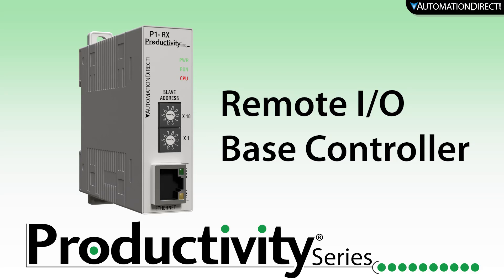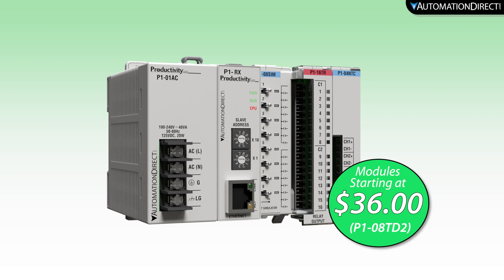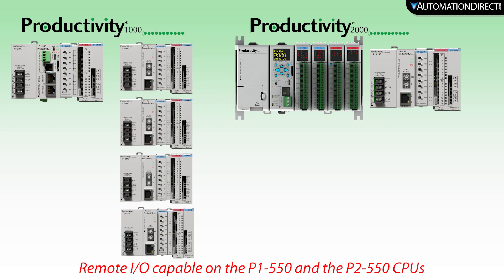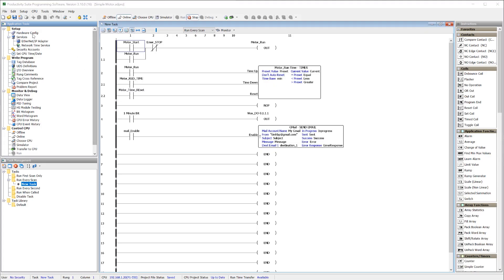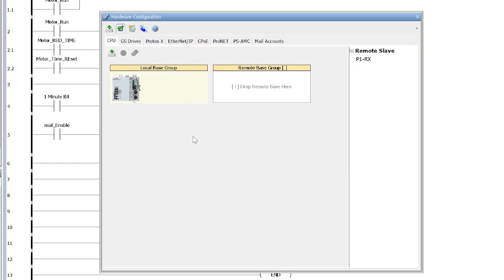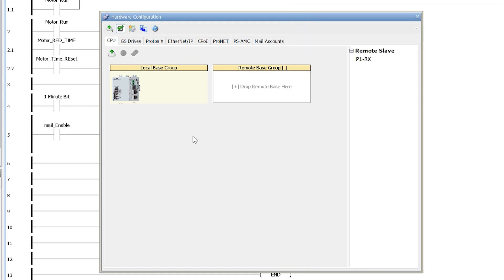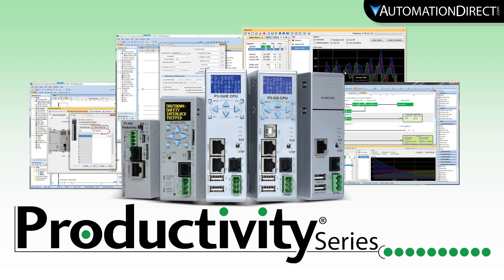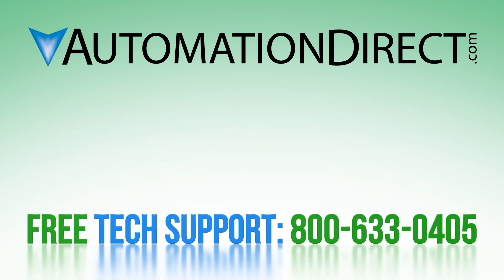P1-RX: Remote I/O Base Controller for the Productivity1000 from AutomationDirect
- The P1-RX allows you to use the Productivity1000 I/O modules and create a Remote i/O base.

This can save you a ton by using the more affordable P1000 I/O modules in your Remote I/O base.

Related AutomationDirect.com part numbers:: P1-RX, P1-550, P2-550